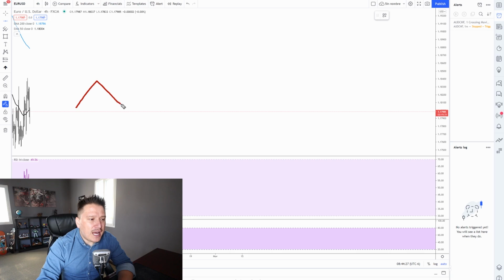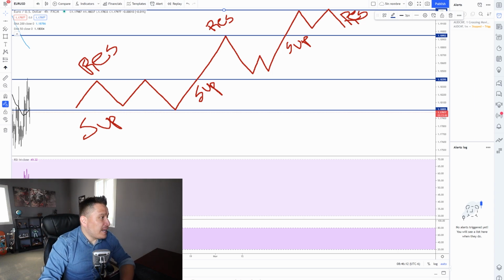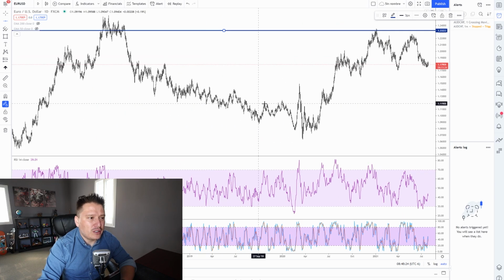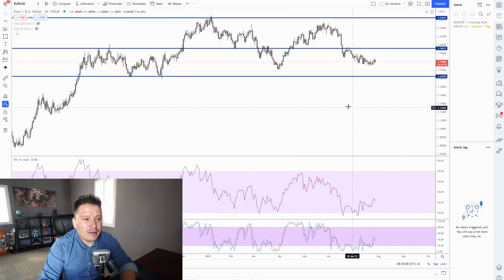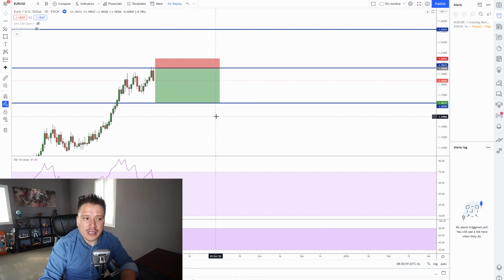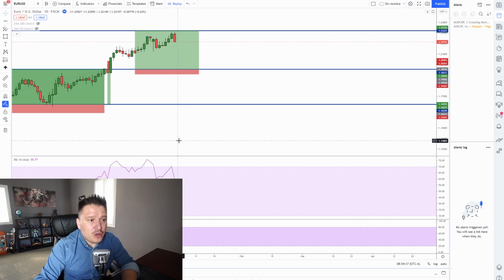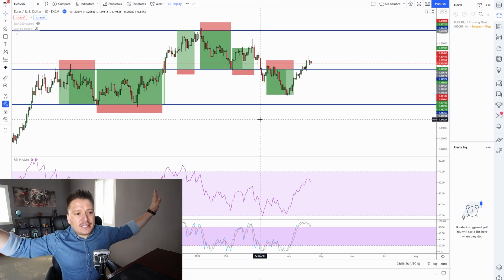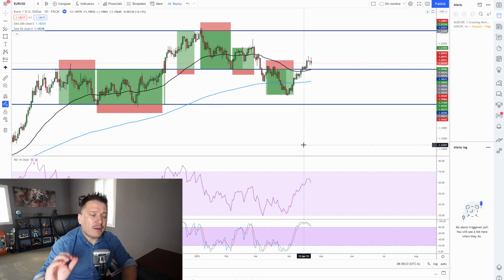📉🤑Support and Resistance for Forex Traders (BEGINNERS)📈💰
Timecodes

0:00 Intro
1:02 What is Support and Resistance
4:15 Daily Chart
6:38 How To Enter Trades
11:44 Day Trading vs Swing Trading
12:47 Additional Indicators